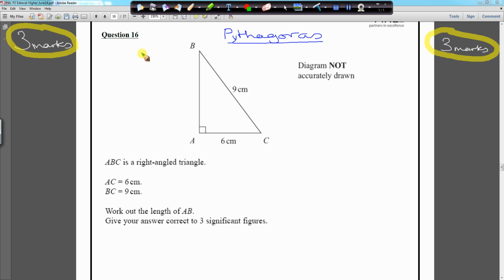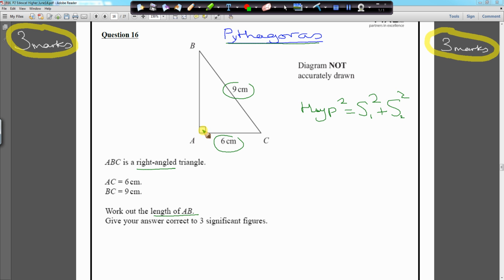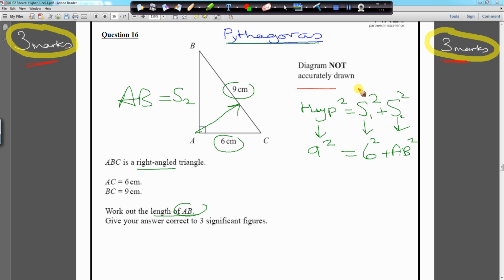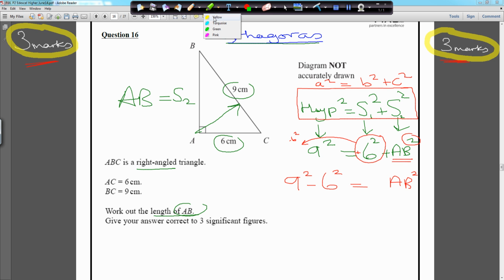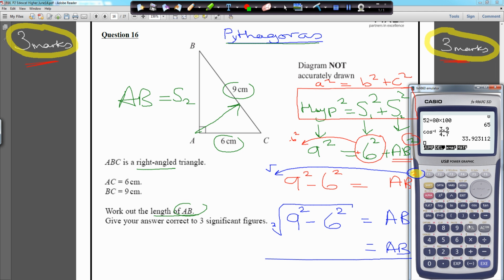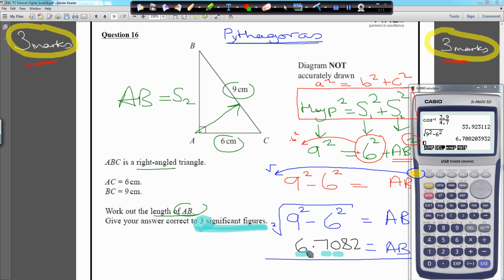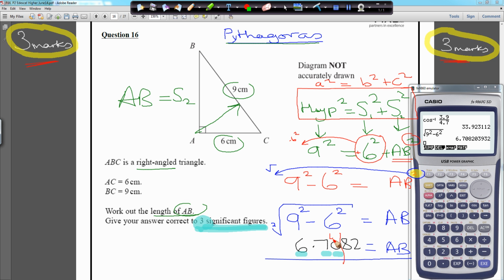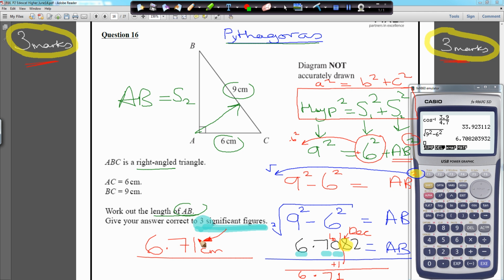Calculator Q16 Pythagoras EDEXCEL last minute revision